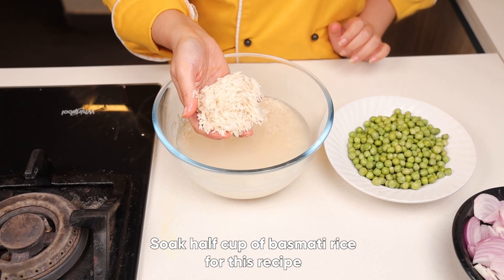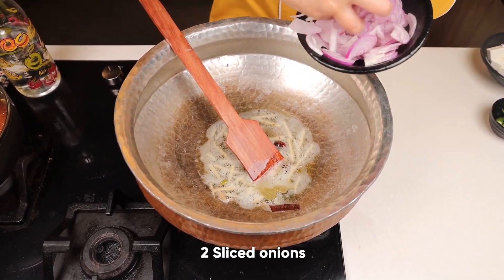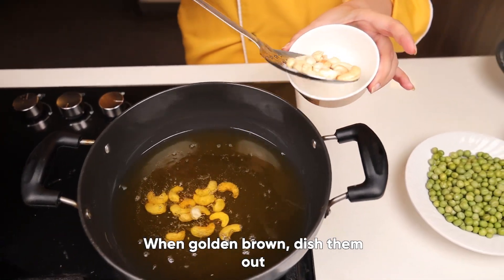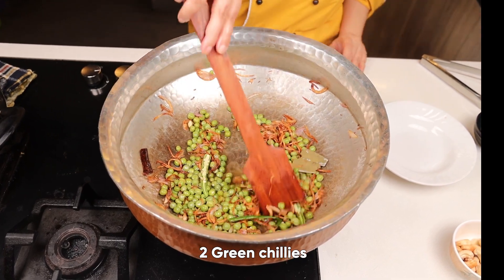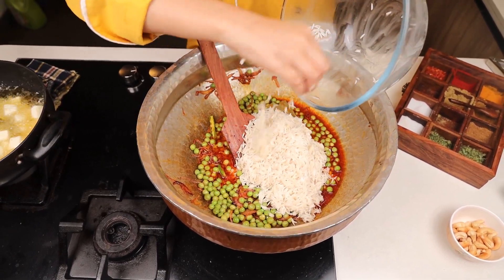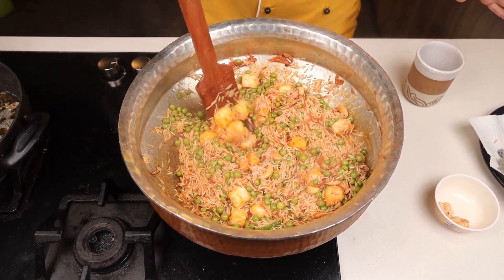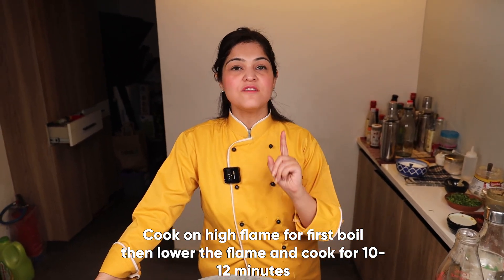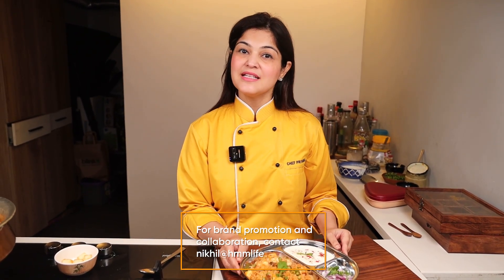Mattar Paneer Pulao | English Recipe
Mattar Paneer Pulao is a flavorful and aromatic Indian rice dish made with basmati rice, peas, paneer (cottage cheese), and a variety of aromatic spices. The dish is usually prepared by first frying some whole spices like cumin, cinnamon, cloves, and bay leaves in oil or ghee, then sautéing onions, ginger, and garlic until they are fragrant.

Next, diced tomatoes, green peas, and paneer are added to the pan along with some spice powders like coriander, cumin, turmeric, and garam masala. The mixture is then simmered until the flavors have melded together and the paneer has become slightly browned.

Finally, the cooked basmati rice is added to the pan and mixed with the spiced paneer and peas mixture, and then the pulao is garnished with fresh cilantro leaves and served hot with raita (yogurt dip) or chutney on the side.

Mattar Paneer Pulao is a hearty and satisfying meal that is perfect for lunch or dinner, and it's also a great way to use up leftover paneer or cooked rice. The combination of fragrant spices, sweet peas, and creamy paneer make this dish a favorite among vegetarians and meat-eaters alike.